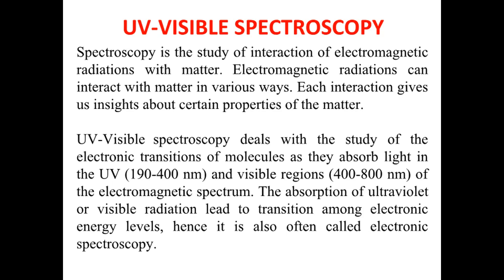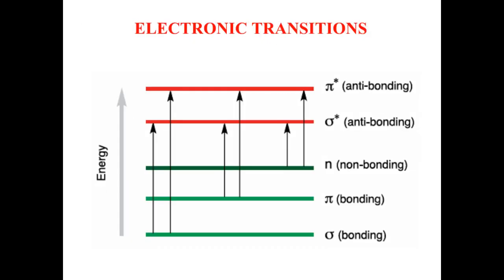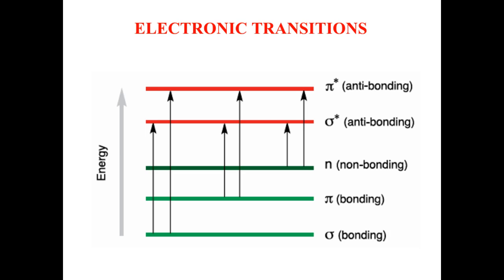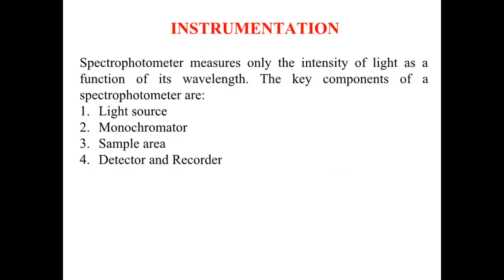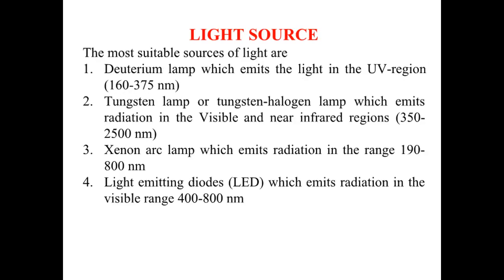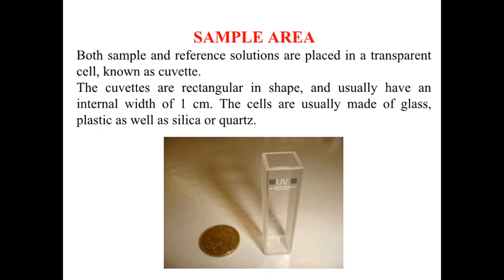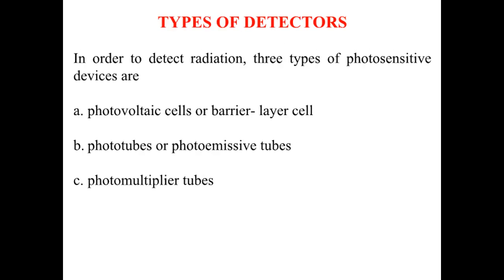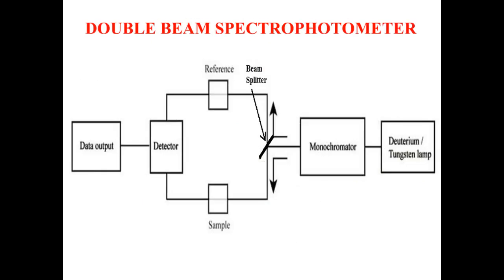Arjun Kumar_Spectroscopy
Spectroscopy:

Spectroscopy is a powerful analytical technique used to study the interaction between matter and electromagnetic radiation. By examining the absorption, emission, or scattering of light by materials, spectroscopy provides critical insights into the molecular composition, structure, and dynamics of substances. This method is widely used in fields such as chemistry, physics, astronomy, and biology to identify compounds, investigate chemical reactions, and understand the properties of materials at the atomic and molecular levels. Spectroscopy continues to be a cornerstone of scientific research and technological advancement.